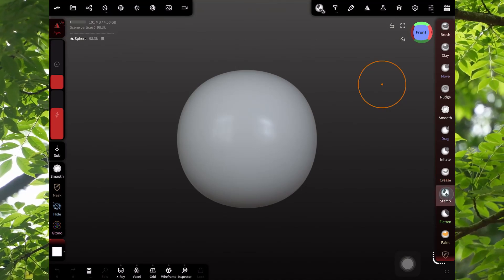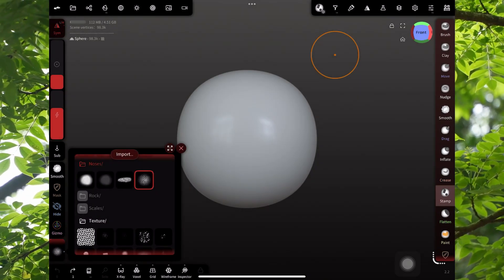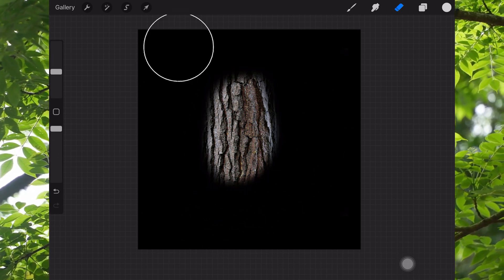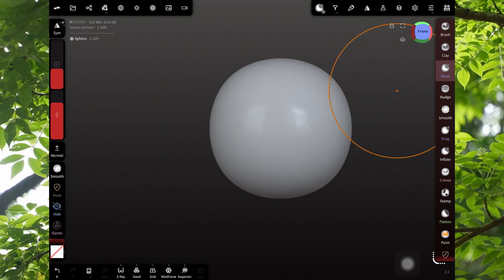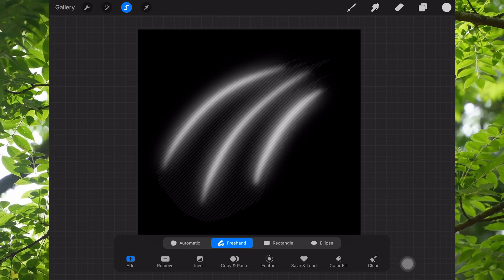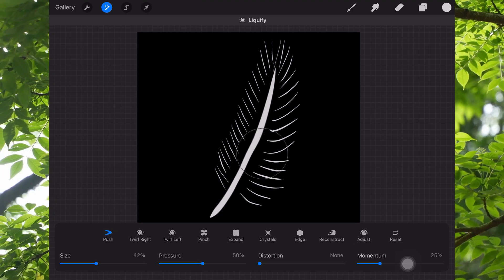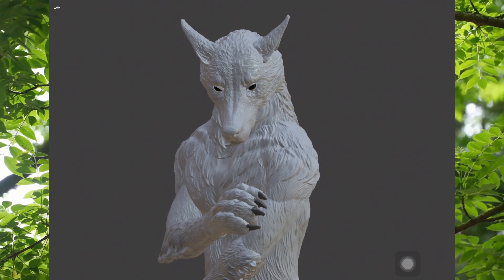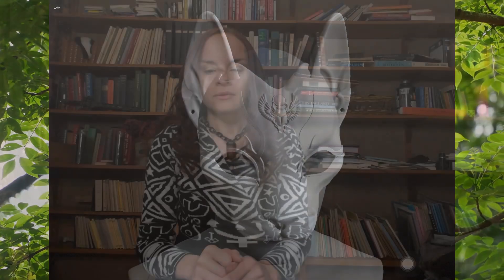Nomad Sculpt: Make your own alpha stamps!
Here's how I make my own alpha stamps in Procreate!

Here is my website to see my current products.

Editor: ‪ ⁨@LethalMediaProductions